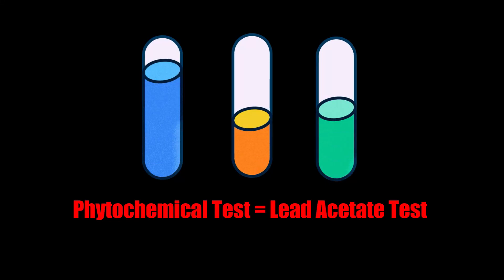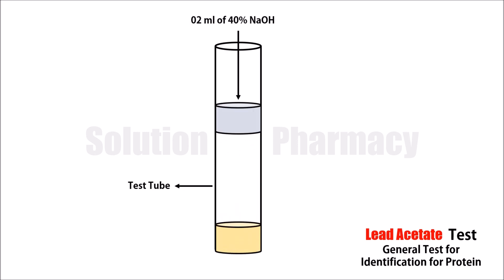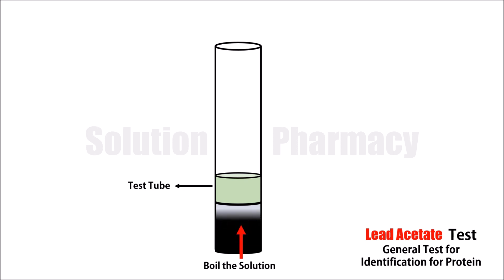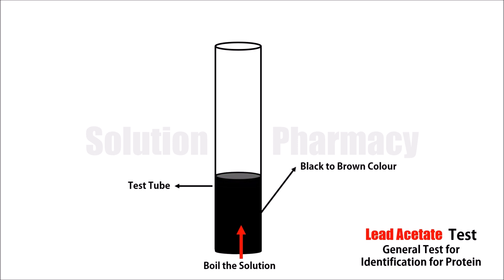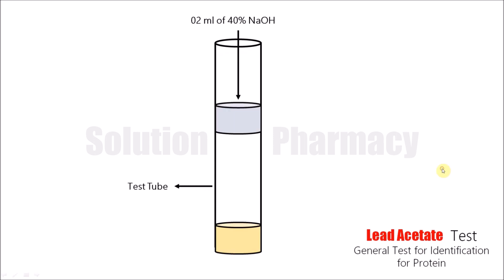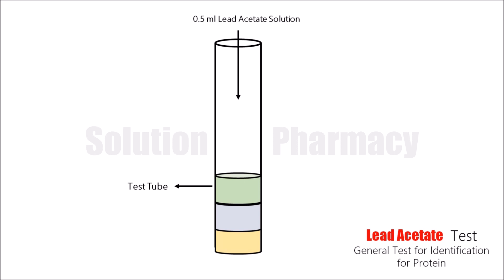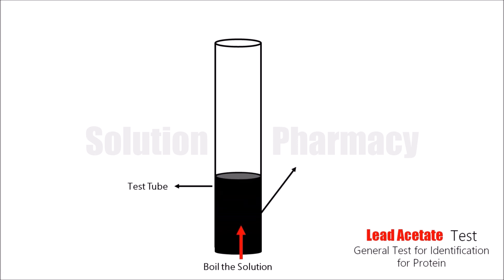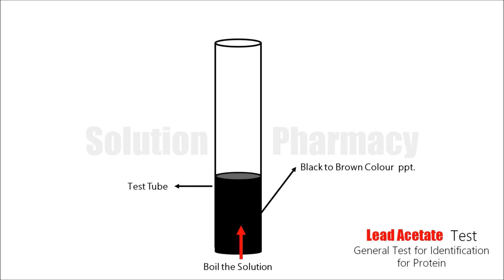Lead Acetate Test for Amino acid | Biochemical test for Protein | Animation Video (English)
Lead acetate test
Lead acetate test (Lead sulfide test): (Detection of sulphur-containing amino acids)
This test is specific for sulphur-containing amino acids (Cysteine, Cystine, and Methionine). Lead sulfide test (or Lead acetate test) is a biochemical test for the detection of amino acids like cysteine and cystine. The test is a specific test for the detection of amino acids containing sulfur, S-S group in cysteine, and S-H group in cystine. The test is also called a lead acetate test as the reagent for the test is lead acetate. Even though the test is specific for the detection of sulfur-containing amino acids, methionine doesn’t give a positive result in this test.

Principle:
The sulfur-containing amino acid such as cysteine, cysteine, and methionine (sulfhydryl/thiol group) reacts with lead acetate under alkaline conditions to form a brown precipitate. These sulfur-containing amino acids are degraded in strongly alkaline media to release sulfide ion (S2-) in the form of H2S (hydrogen sulfide). The sulfide ions can react with lead (II) acetate to form a brownish-black precipitate.

Procedure of Lead Sulfide Test
1. In a test tube, 2 ml of the amino acid solution is taken. To this, 2 ml of NaOH is added, and the solution is boiled for a minute.
2. Once the test tube cools down, a few drops of lead acetate are added to the solution.
3. The test tube is then observed for the formation of a precipitate.
4. Observe the formation of black lead sulfide precipitate.

Note: Carry out this test in the hood if possible.

Result Interpretation:
1. Positive test: Formation of a black precipitate indicates the presence of sulfur-containing amino acid.
2. Negative test: No formation of black precipitate indicates the absence of sulfur-containing amino acid.